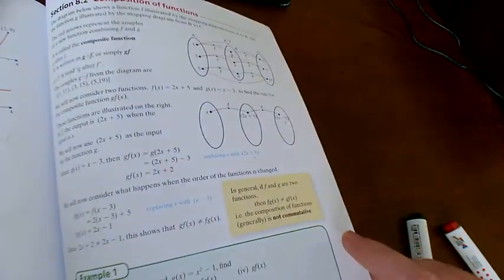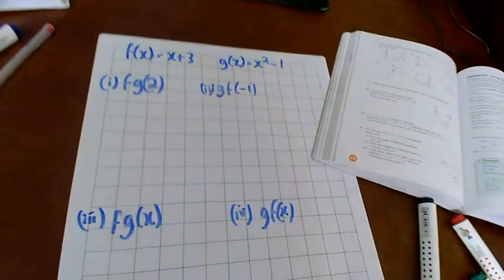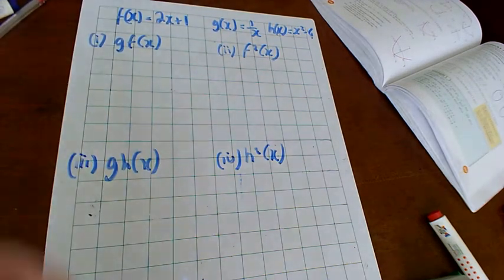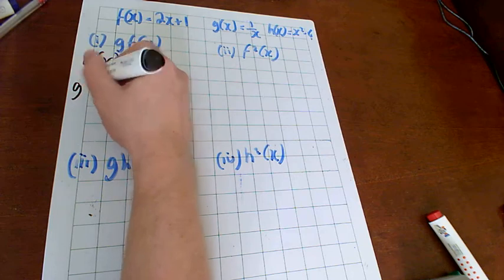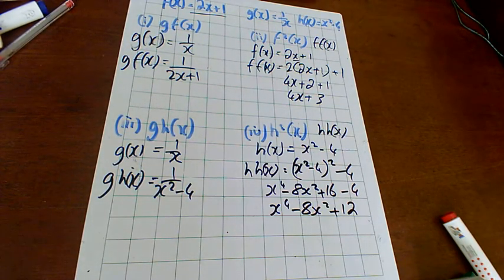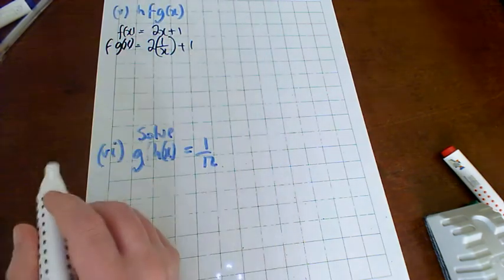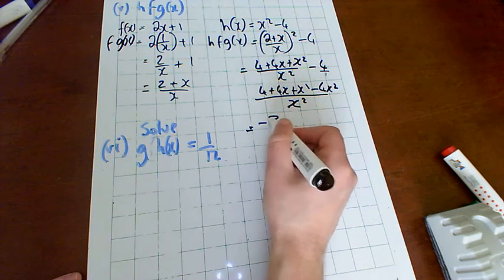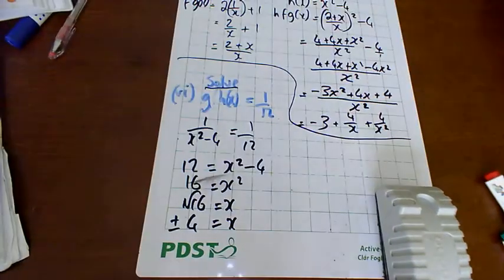T&T5 Sect 8.2 - Composition of functions